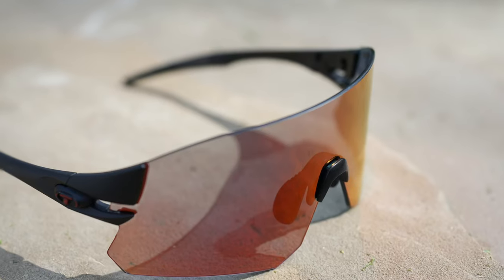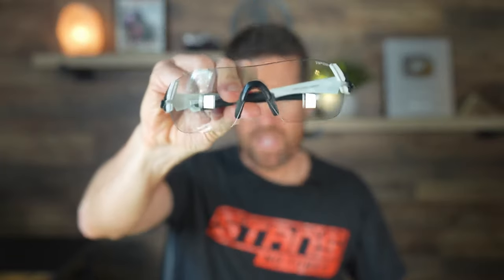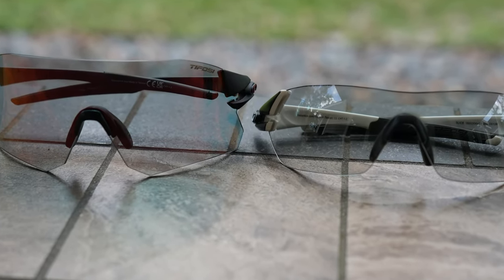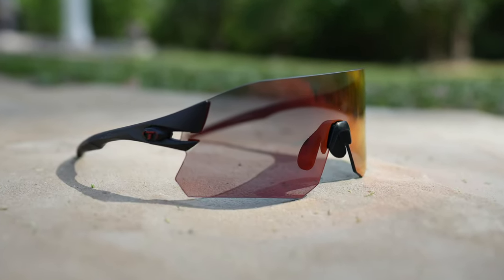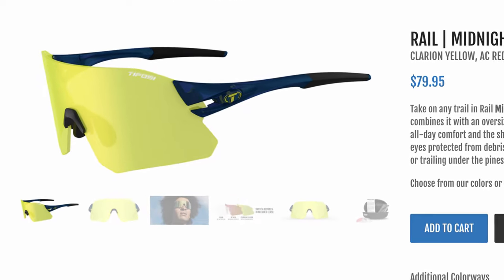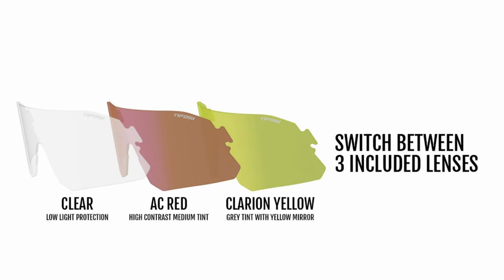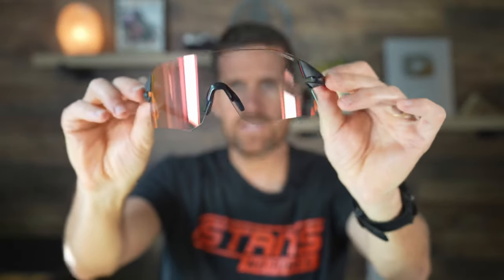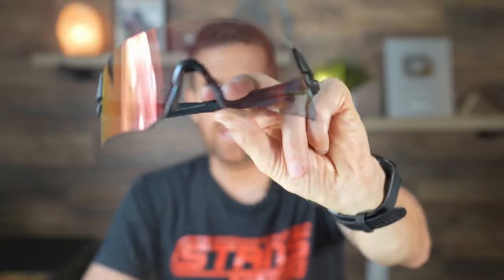Tifosi Rail Glasses...My new favorite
I've been using Tifosi glasses for mountain biking and gravel for a while.  The new Rail glasses have become my new favorites...here's why.

Cameras
Sony A7iv
GoPro Hero 10

Accessories
Peak Design camera strap